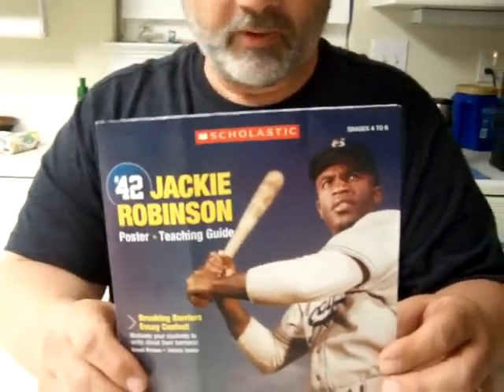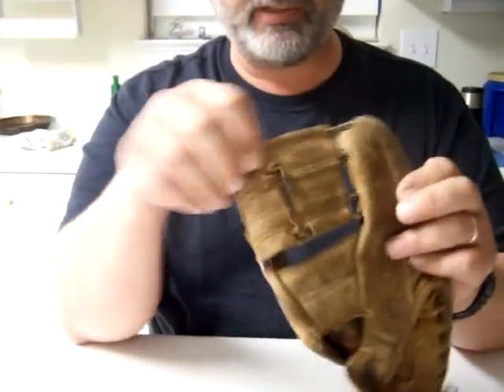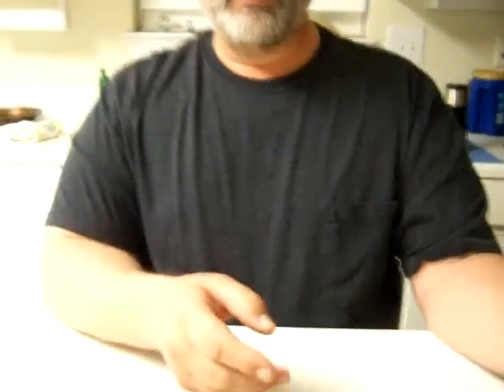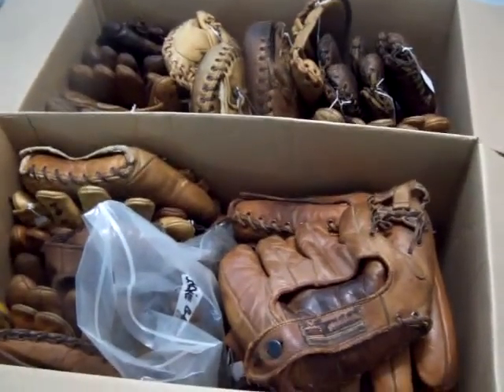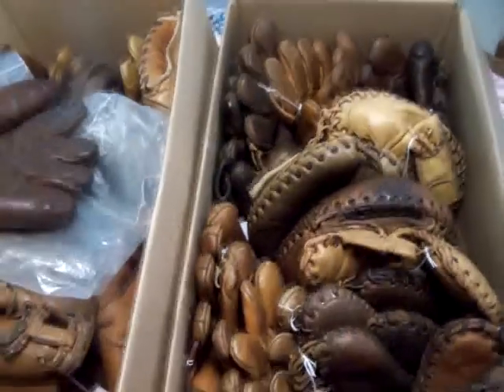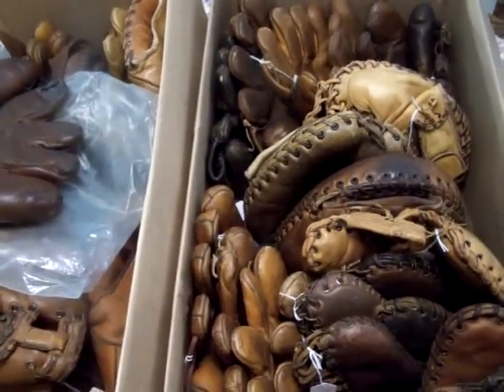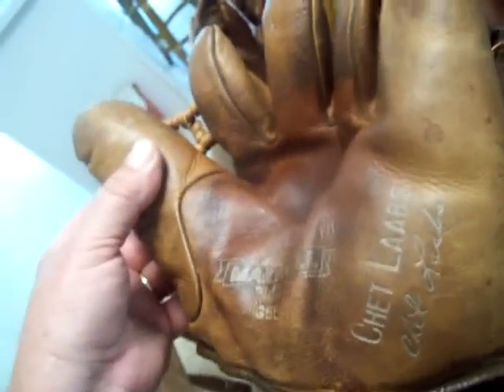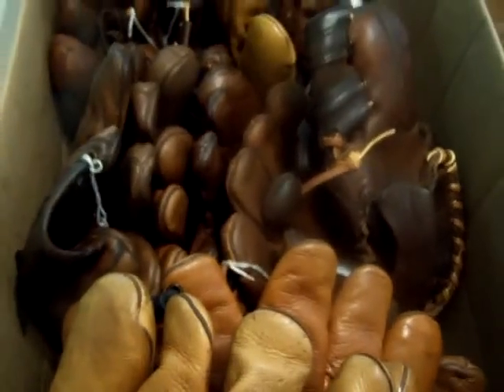42 The Jackie Robinson Story.... gloves for the movie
I was honored to be asked to work on some old gloves to be used in the filming of the movie 42 The Jackie Robinson story. Here ares some videos I recorded over a year ago when the movie was about to be made. d